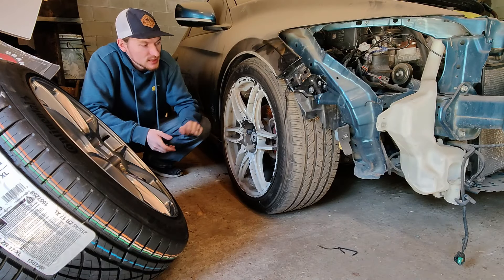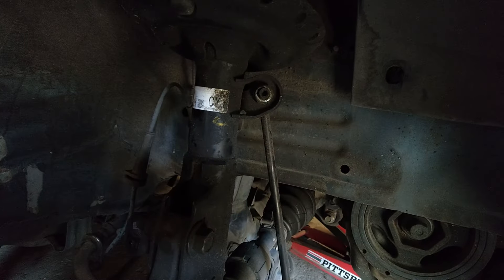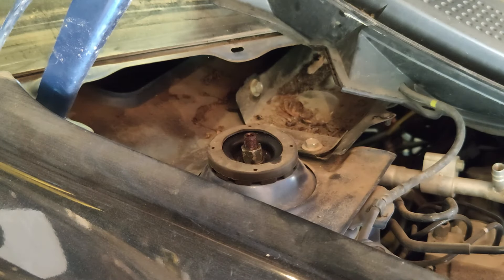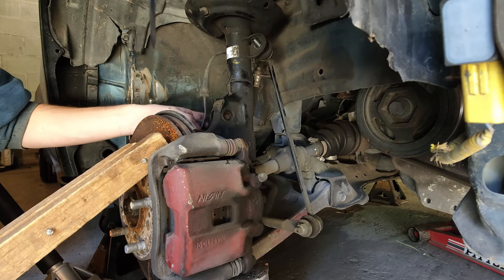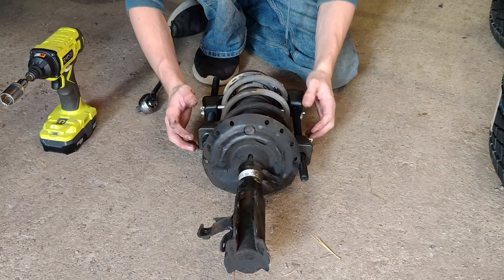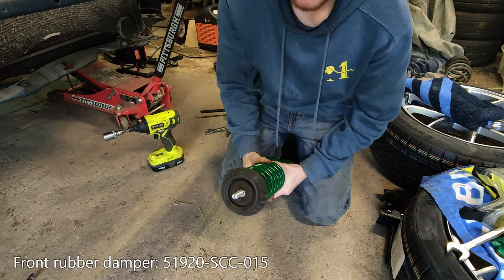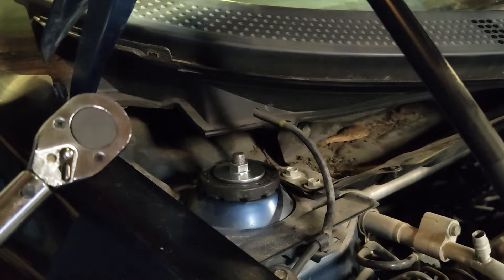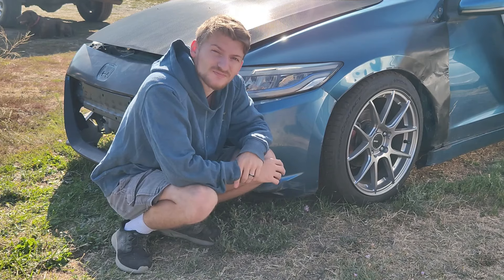How To Replace Front Struts on a Honda CR-Z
In this video that was definitely edited and published shortly after I filmed it, we are replacing the front struts of our CR-Z with Tein Street Basis Z coilovers.

This is a basic guide on how to remove and replace the front suspension parts (strut and spring) - make sure to always follow the included directions if you purchase aftermarket parts since the hardware, installation tools, and steps may vary! It's also a good idea to check over your factory hardware and rubber components before starting so that you can buy new OEM parts to supplement the swap if needed.

We ordered new bolts, washers, bearings, and dampers, and installed this Tein kit on the lowest possible setting - with new wheels and tires, this totally changes the look and feel of driving the CR-Z!

0:00 Intro & Wheel Removal
1:03 Preparations
2:50 Removing Windshield Cowling
5:16 Removing Upper Strut Hardware
6:04 Removing Lower Strut Hardware
8:11 Spring Compression/Bearing Removal
12:21 Installing New Tein Coilovers
16:09 Reinstalling Wheels & Conclusion